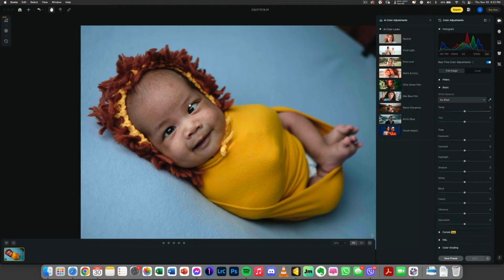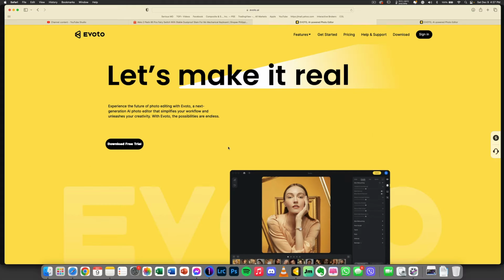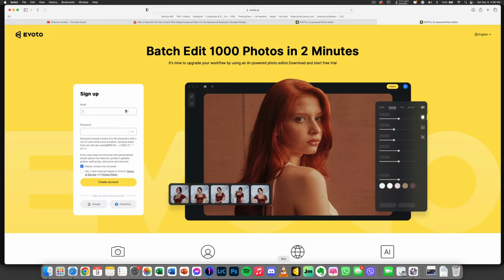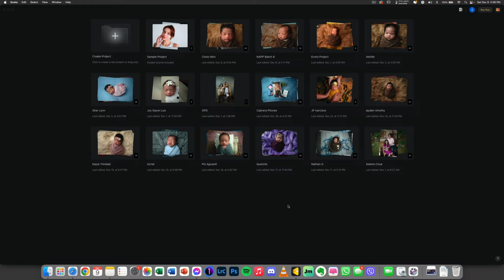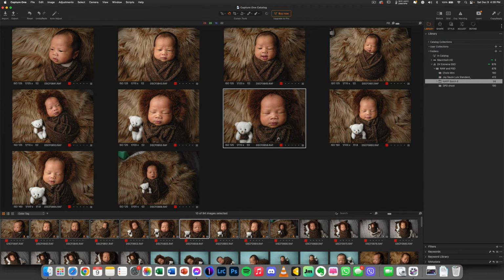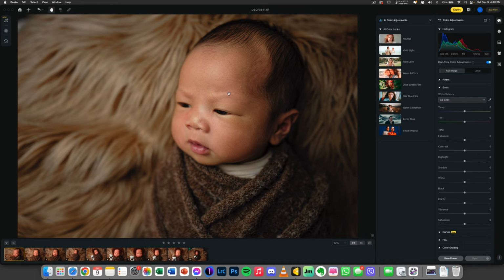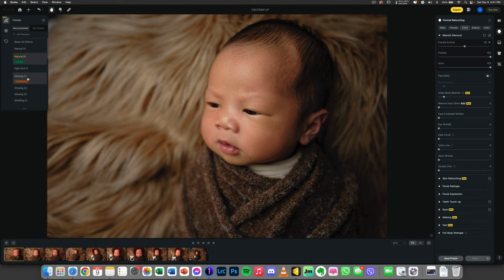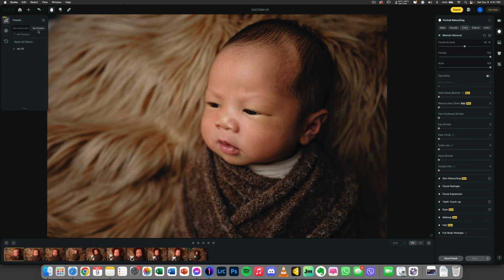EVOTO AI Tutorial | Part 1: Introduction and Setting Up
Welcome to my EVOTO AI tutorial.

Here I will introduce you to evoto and how to set it up.

Register using my link to get 30 FREE CREDITS